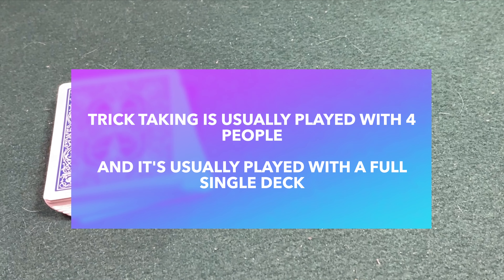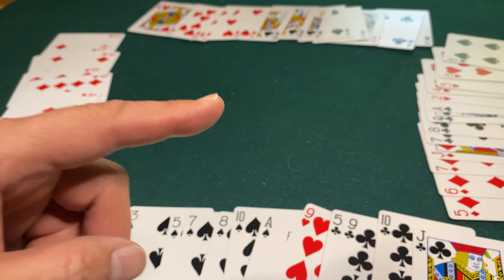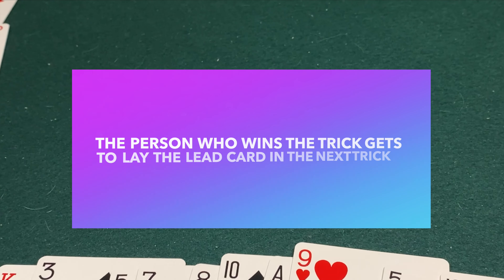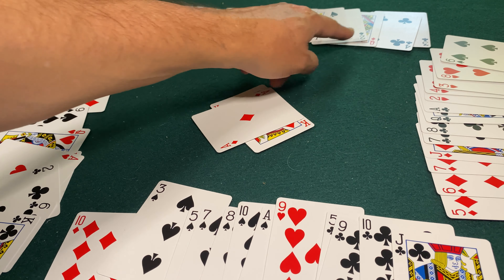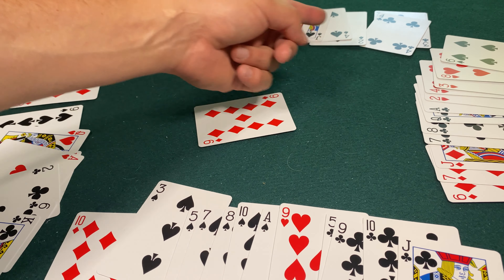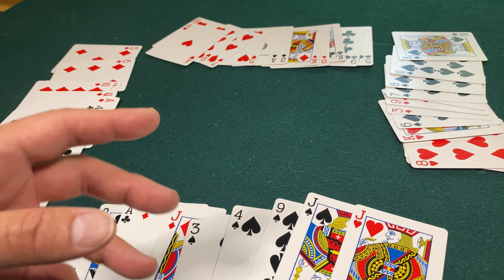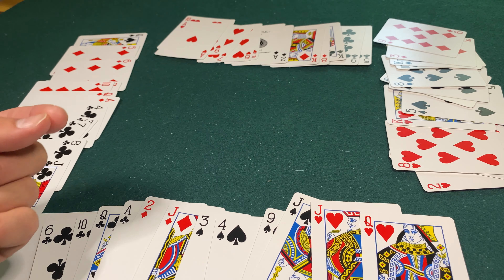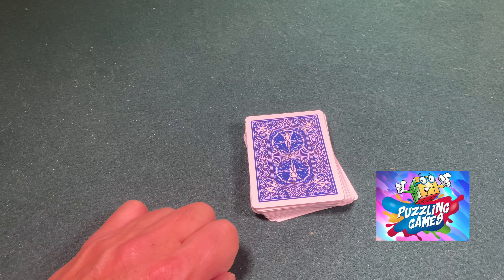How To Play Trick Taking Card Games: SUPER EASY Lesson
How to Play Trick-Taking Card Games SUPER EASY
In this video, I teach the basics of Trick taking card games.  Think of games like spades, bridge, hearts and so many more.  They are trick-taking games, and i go over the basic rules, including trump suits and strategies.  and if you want to know how to play card games like bridges, canasta, hearts, spades, cribbage and more, check out all my video tutorials HERE!

No AI ever!  It’s really me.  My voice. My writing.  My face.  Human editing.

MY RECOMMENDATIONS

➡️ MY HAND-PICKED GAMES!!

➡️ Get the CURIOSITY BOX (a mystery box of puzzles)

➡️ My FAVORITE place to get jigsaw puzzles

➡️ People ask me for my favorite speedcubes.  Here you go!

This channel is a labor of love, and so any support help me keep going.

Make 100 Shorts in 1 minute!

Want to play games with me one-on one?
Become a member and get exclusive content and more!

🟠I found great editors, VO artists, writers and more ➡️ and here ➡️

00:00 How To Play Trick taking card games
00:54 How To Organize The Cards In Your Hand
01:22 How To Play A Trick
03:27 Sample Trick Hands
05:13 Trump Cards In Trick Taking
06:40 Rules Of Trump Cards
09:26 Trick-taking Strategies